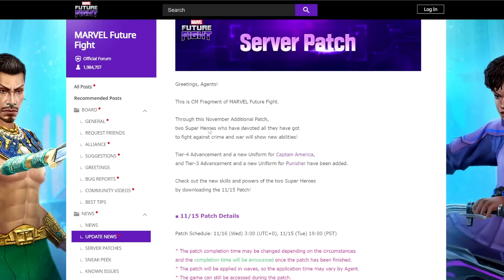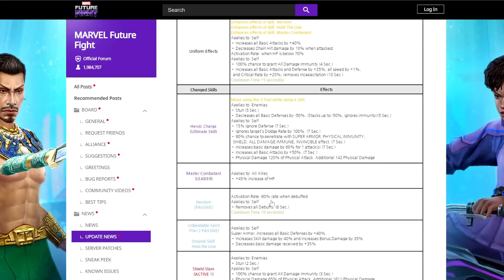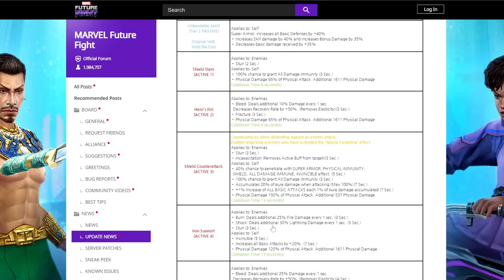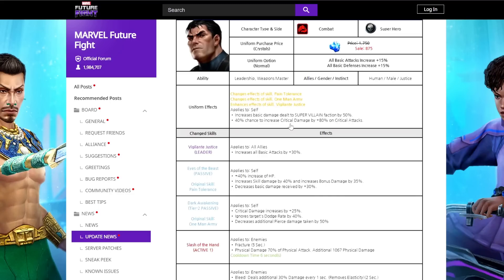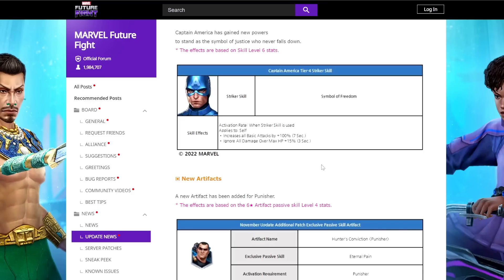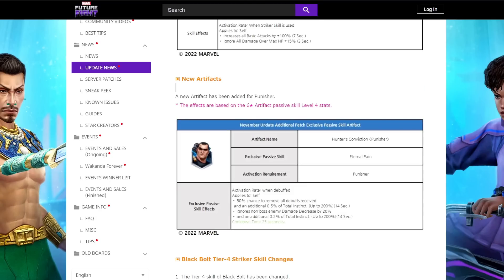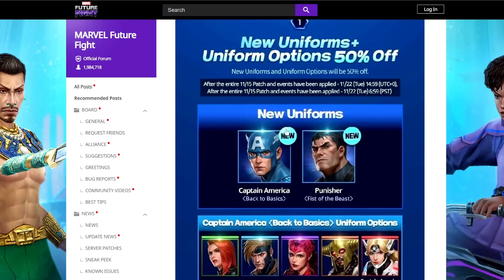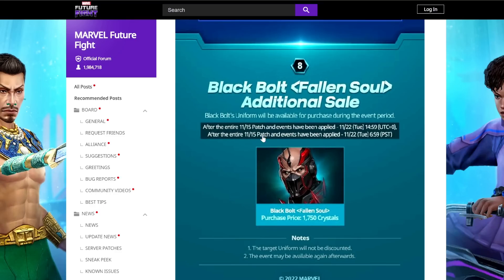T4 CAPTAIN AMERICA, T4 BLACK BOLT Buff & Resale T3 PUNISHER - PATCH BREAKDOWN | Marvel Future Fight